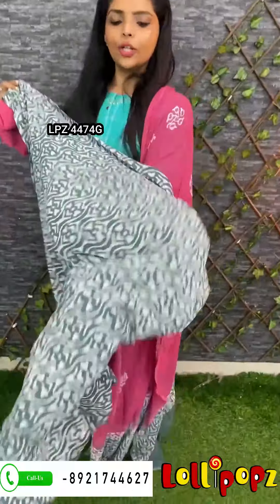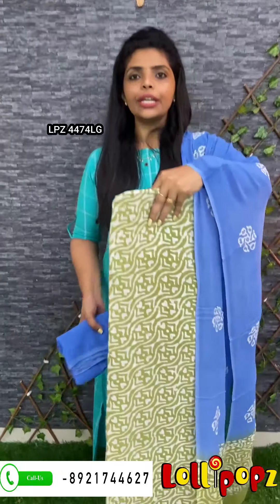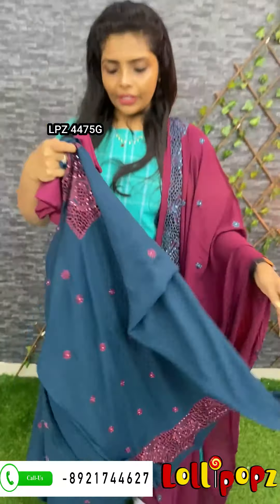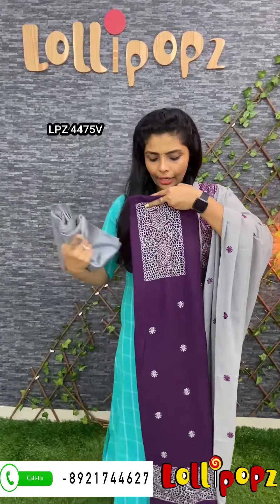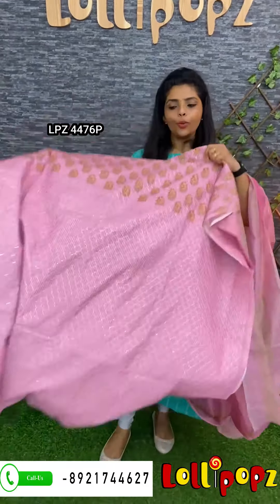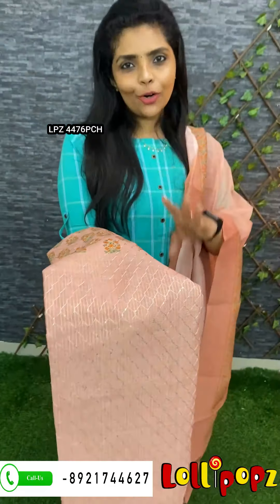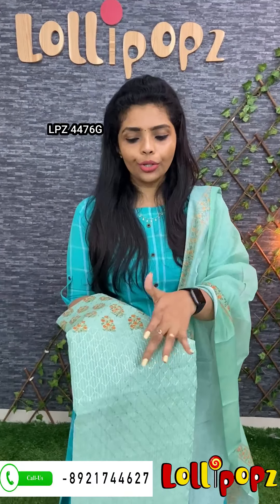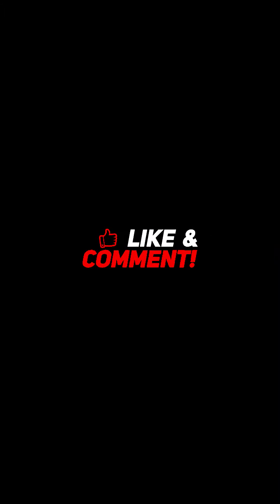Best Sellers in Georgette Batiks| Cut worked Silk & Dola Silk @Lollipopz Boutique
A one-stop store for all your demands, as well as a diverse selection of hand-picked Designer Clothing for females at Lollipopz.

The colour brightness of the products can change based on the device used for watching! kindly please expect a slight variation.

Order Placement- Kindly take a screenshot of the desired product and send the image to our WhatsApp number mentioned above, based on availability you could make payment, and once confirmed, the details shall be asked to forward to the dispatch team. Home Delivery in an average of 7 working days. Due to the prevailing Covid situation, there can be delays in some areas!